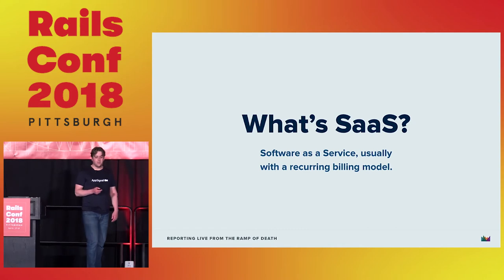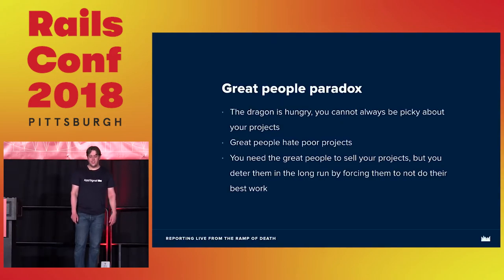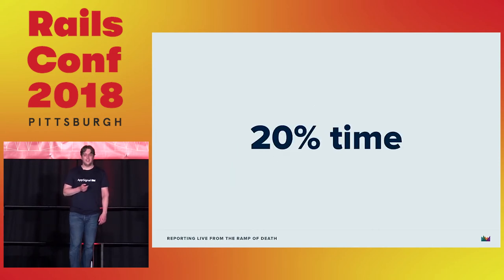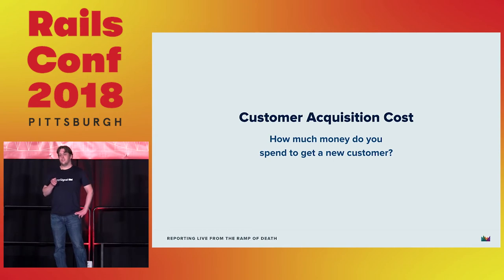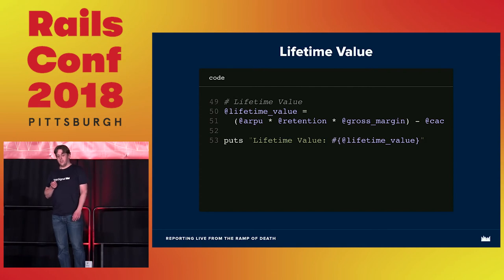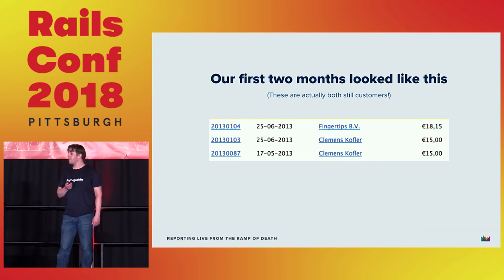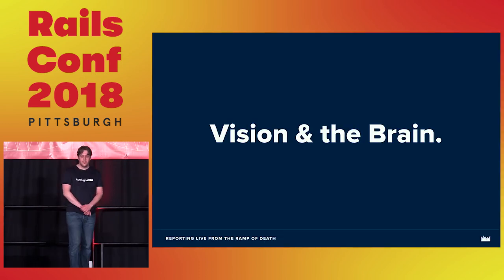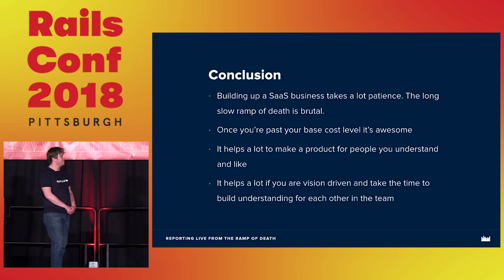RailsConf 2018: Reporting Live from the Ramp of Death by Thijs Cadier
Reporting Live from the Ramp of Death by Thijs Cadier

Lying on the beach and enjoying the 4-hour work week: who wouldn't like the recurring revenue stream of a SaaS business? It's why many start building a SaaS company "on the side", only to find out they don't make enough money to buy a latte and fall back to getting paid by the hour. They're stuck on the long, slow Ramp of Death.

Coming to you live from the trenches of running an organically growing SaaS for five years, this is an honest –and sometimes brutal– story of perseverance, sacrifice and reward. Find out how to overcome the ramp, and why it isn't as bad as you might think.